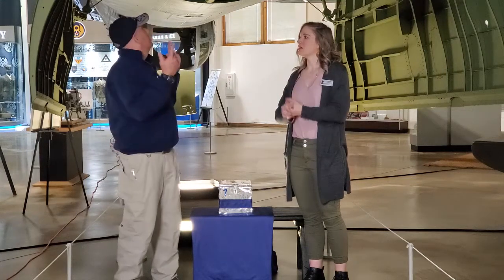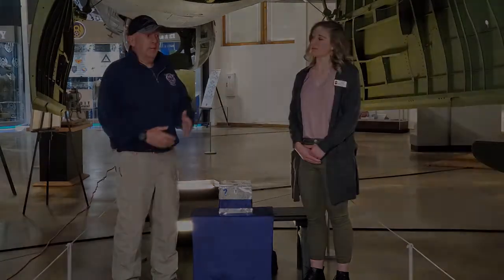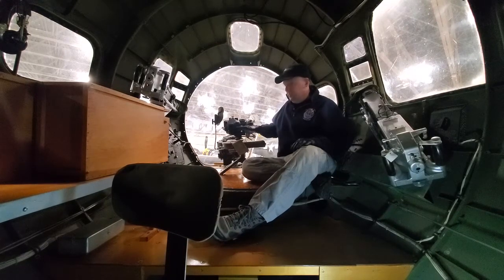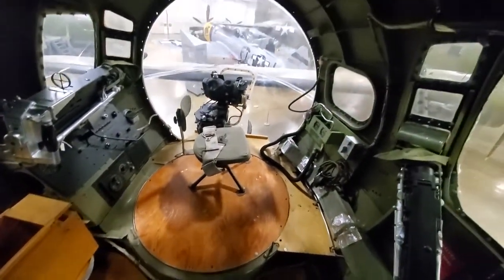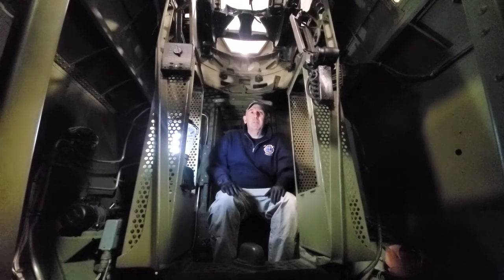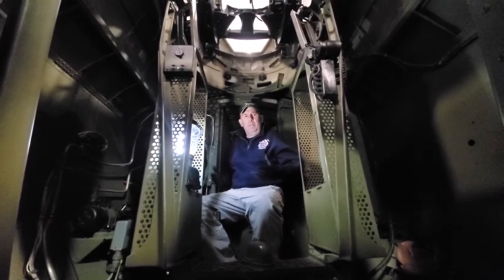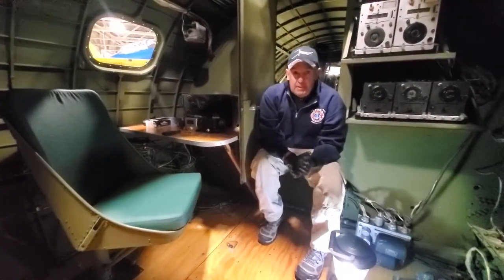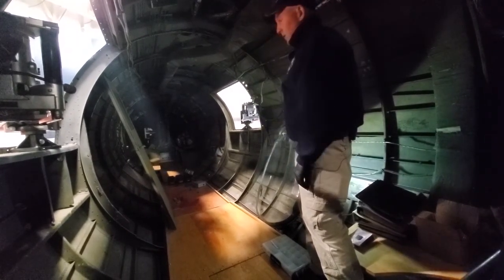Mystery Box Feb 2021 | Hill Aerospace Museum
Join us for another mystery box as we learn about the B-17 and its history!